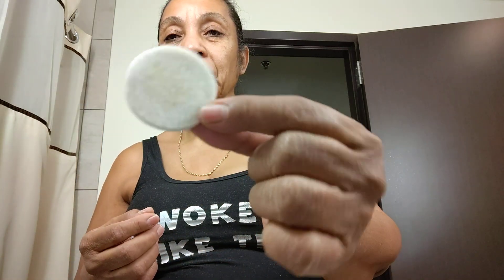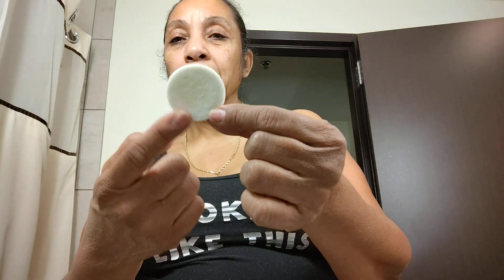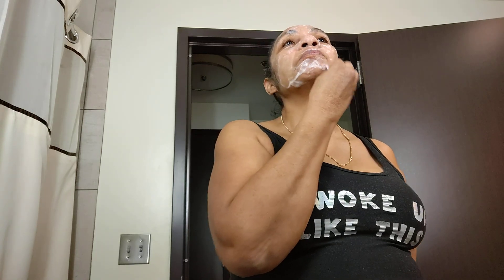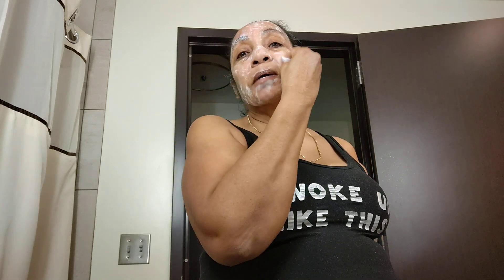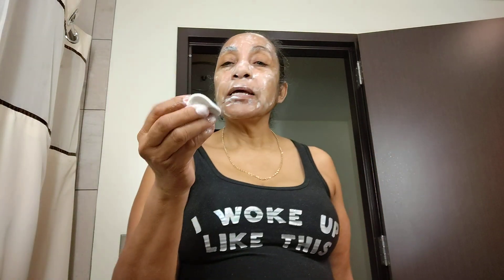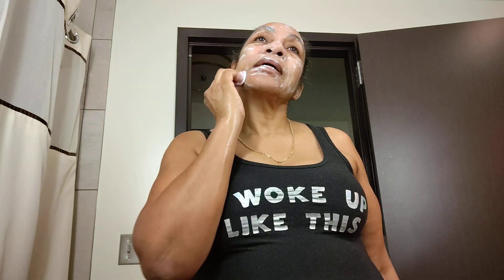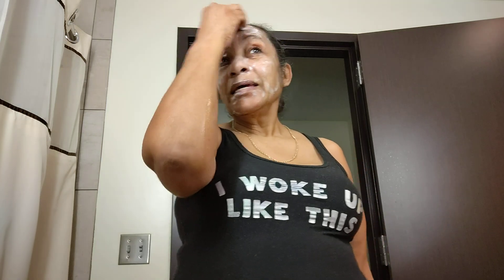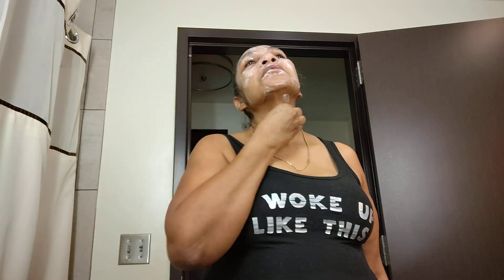HOW I CLEANSE AND REJUVENATE MY FACE 👀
Today I got it poppin on vacation by washing my face and rejuvenation. I do this three times a week. Hope you enjoyed it.

FAN MAIL:
                   REE REE JO
          EL MIRAGE, ARIZONA
                         85335